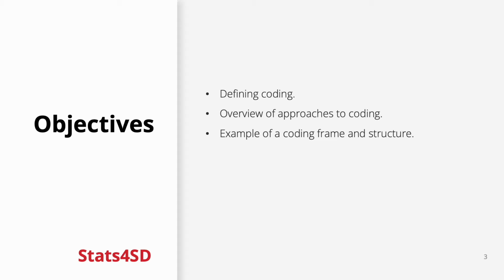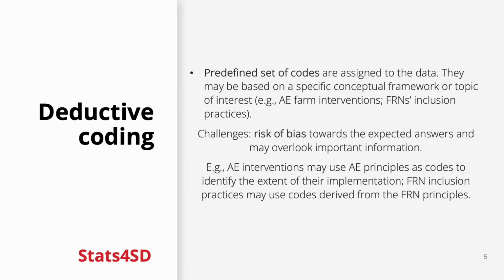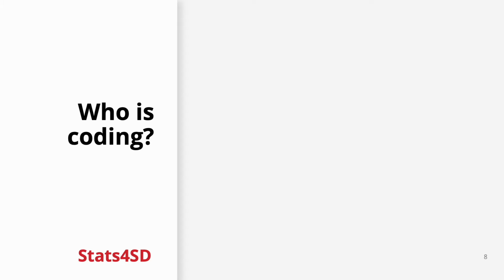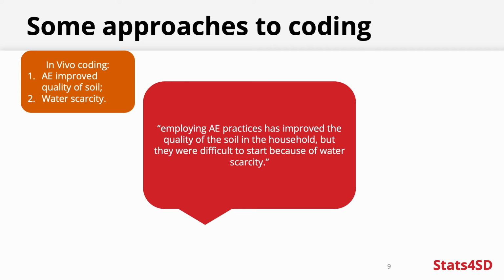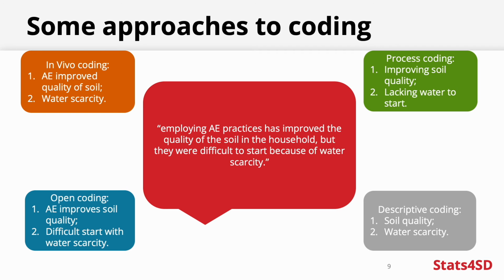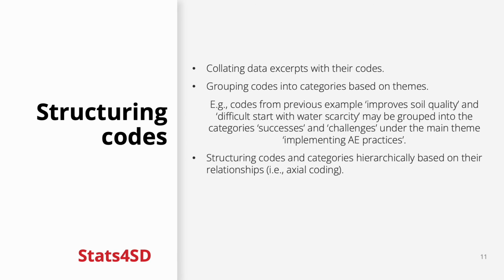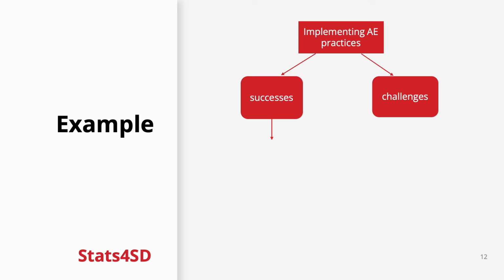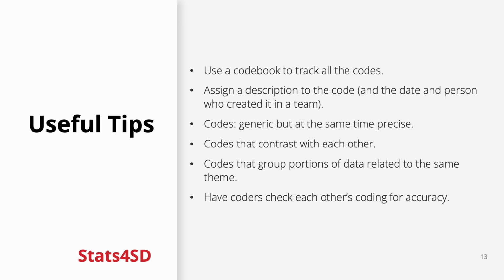Coding Procedures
This is the fourth video in our series on qualitative data management. This video defines what coding of qualitative data is and covers some different approaches to coding. Finally, we look at an example of a coding frame and structure for data analysis.

This video is presented by Romina De Angelis, a Social and Qualitative Research Methods Specialist at Stats4SD.

Contents:
00:00 - Intro
00:46 - What is coding?
01:26 - Deductive coding
02:43 - Inductive coding
03:45 - Combining approaches
04:15 - Who is coding?
05:46 - Approaches to coding
08:28 - Developing a coding frame
09:11 - Structuring codes
11:18 - Example
12:22 - Useful tips
13:45 - What comes after coding?
14:08 - Useful resources